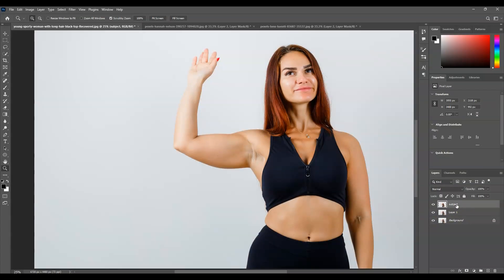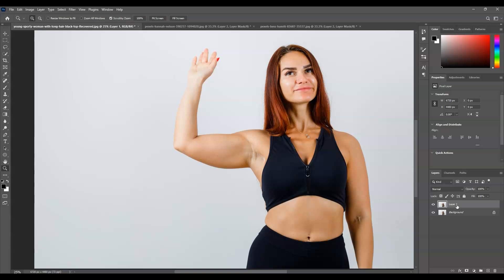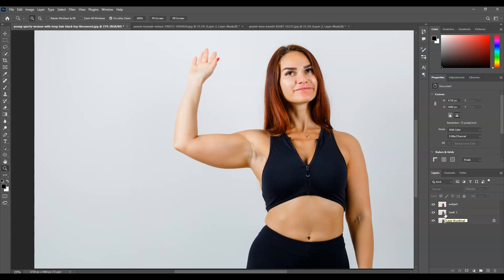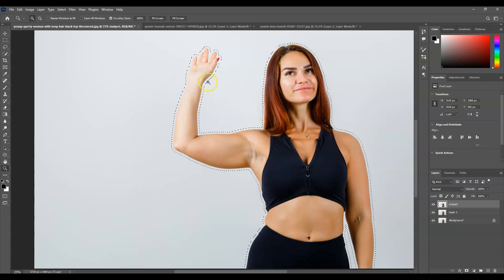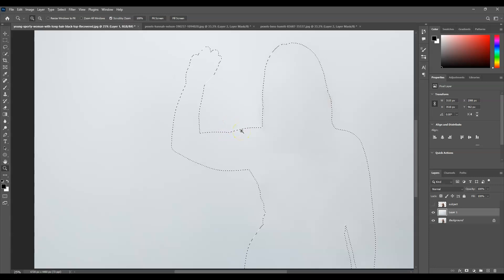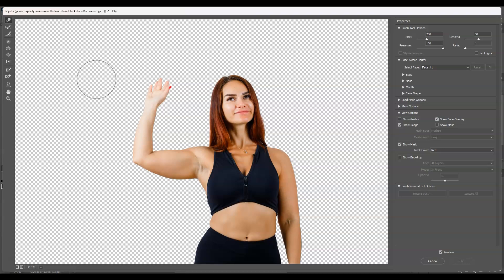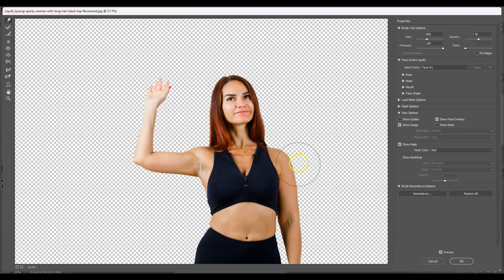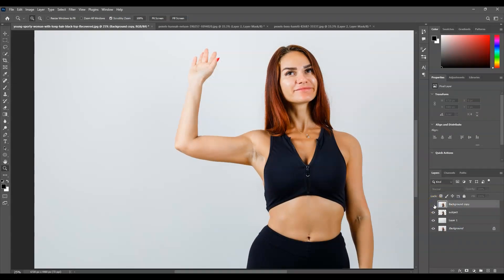How to Remove Arm Fat in Photoshop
In this tutorial, learn how to use Photoshop tools to slim down and shape arms for a natural, polished look. Perfect for portrait and fashion photography, these techniques will help you create refined, realistic results while maintaining natural proportions.